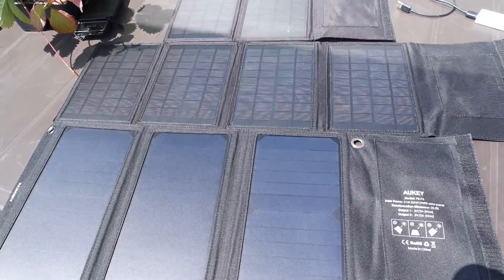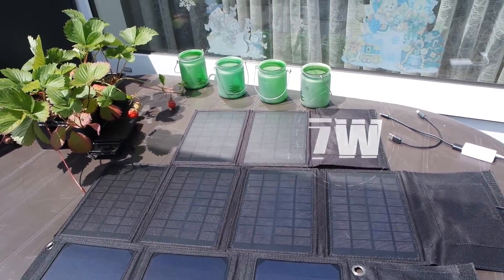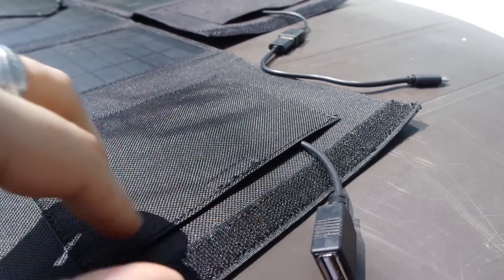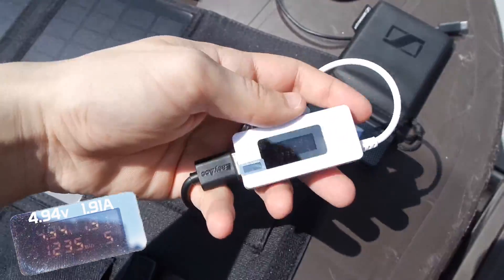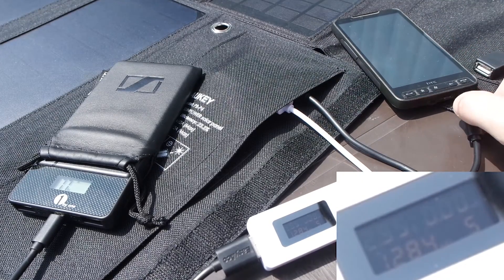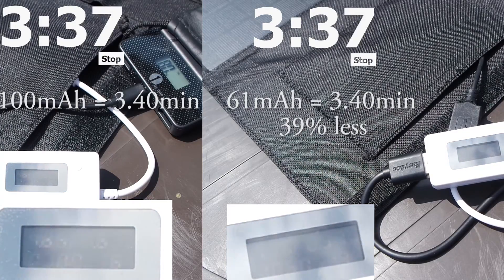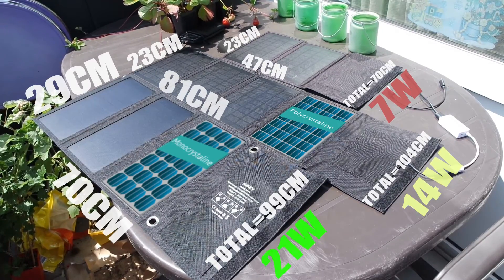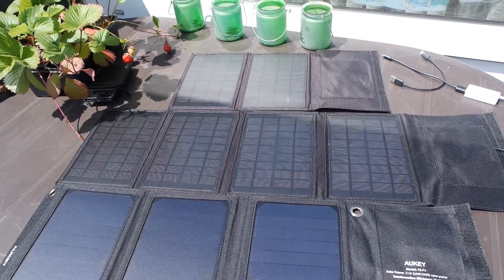Solar Panels - Polycrystalline vs Monocrystalline how efficient?! (7w,14w,21w)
Today I show what's the difference's between polycrystalline and monocrystalline and how importante are the watts in a solar panel. The more efficient is the Monocrystalline the Aukey 21W Dual USB Solar Panel.

█→ I only recommend products or services I use personally and believe will be good for viewers!

• Amazon(Germany) €49,99
• Amazon(US) $53.99
• Amazon(UK) £39.99

Camera used:
-- Samsung NX3000